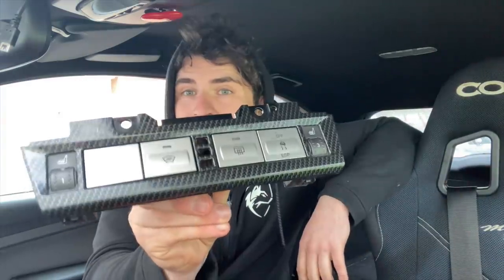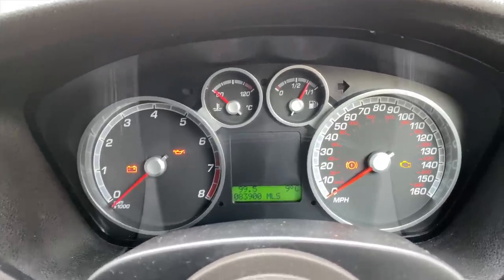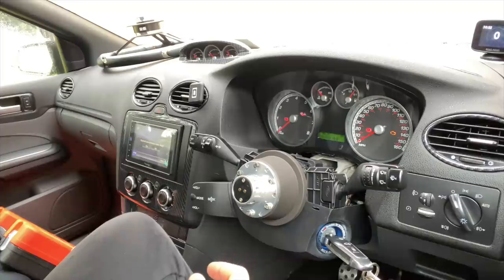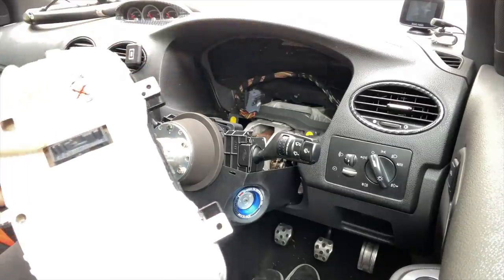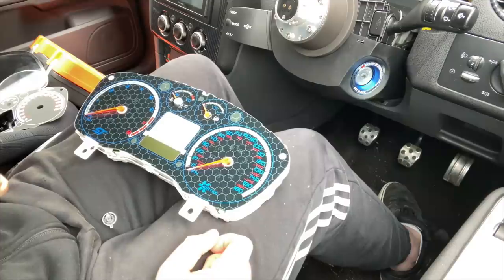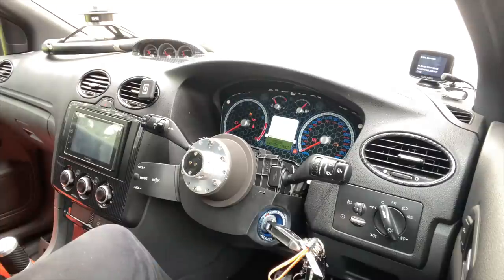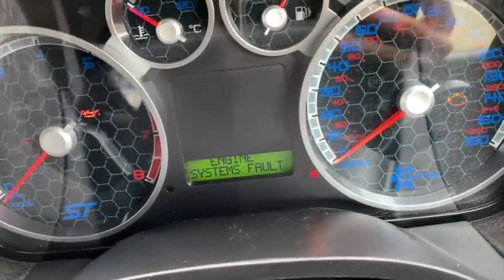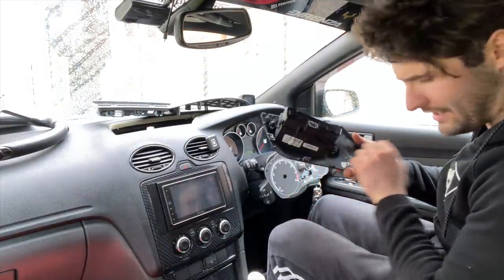FOCUS ST GETS CUSTOM DIALS AND TURBO GAUGE | AIRTEC COCKPIT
In this video, we install CUSTOM DIALS AND TURBO GAUGE inlays for the speedo and the turbo gauge in my MK2 Focus ST 225/XR5.

In the MK2 Focus ST and RS range, the standard clocks and dials are just not very interesting so installing these was a well-needed refresh.

Big thanks to SAS CONVERSIONS for such an epic setup - all his links are posted below if you wish to get yourself a custom setup too.

Peace